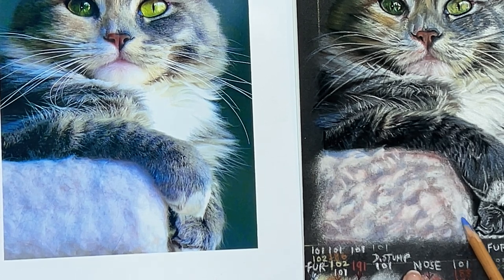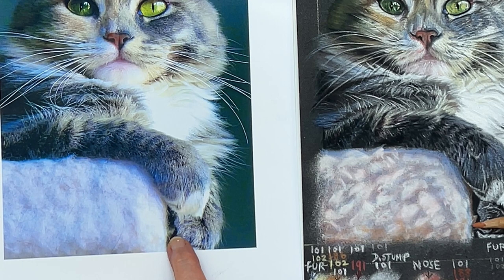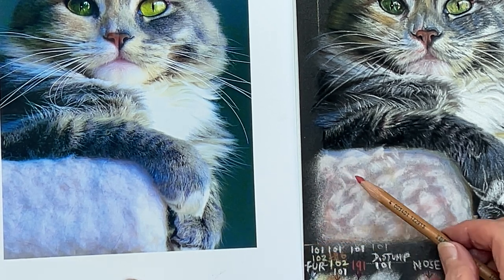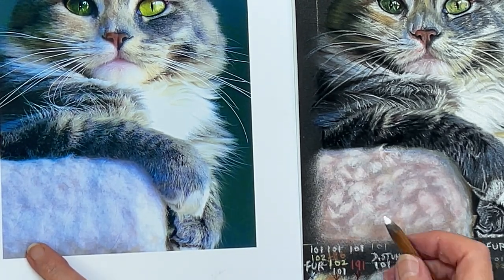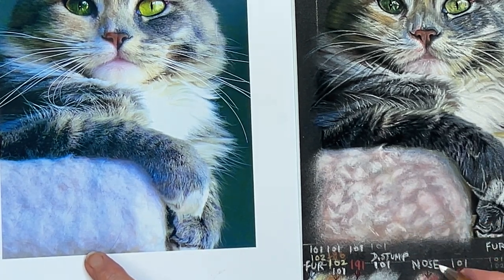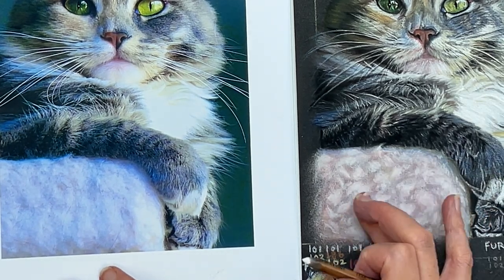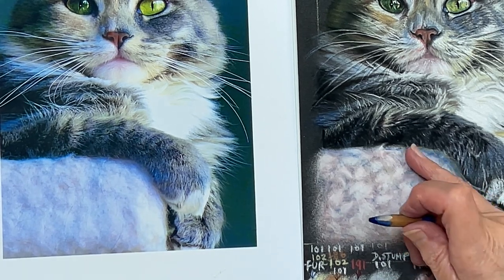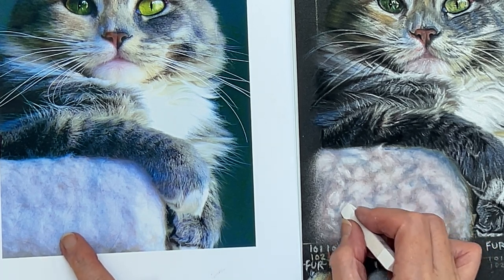'PETS IN PASTEL - PART 21 - FREE ONLINE ART COURSE - CONTINUE THRONE. HOW TO DRAW A CAT